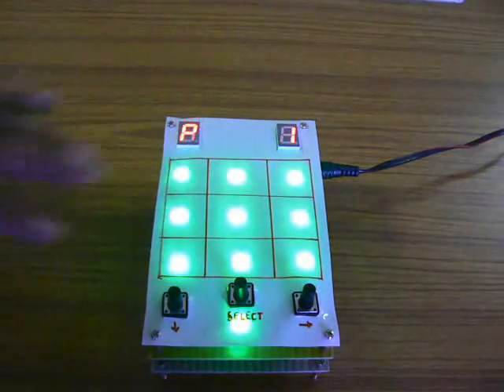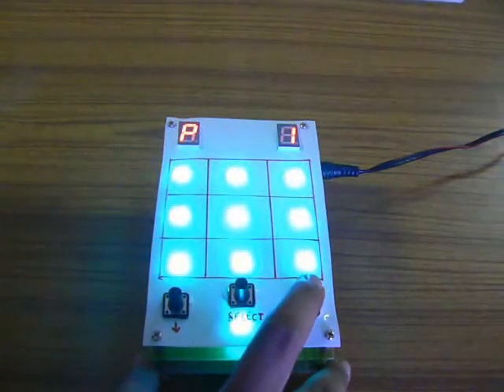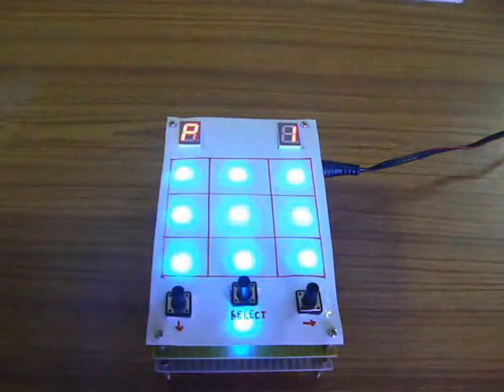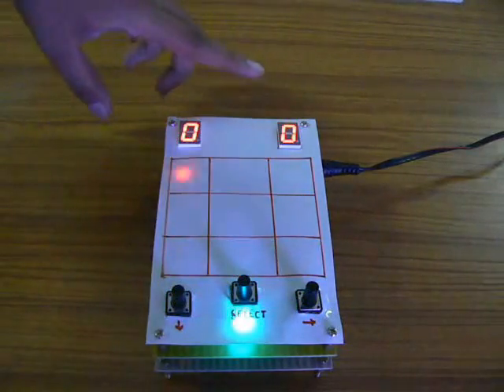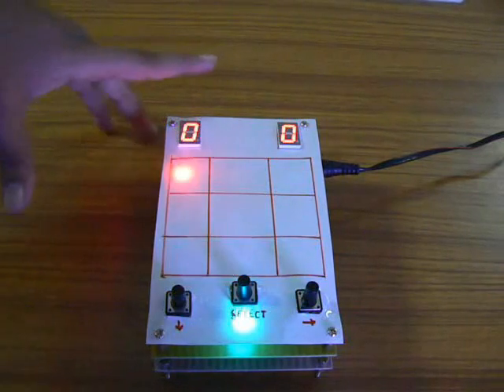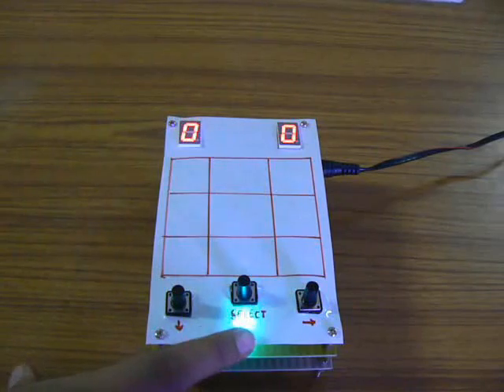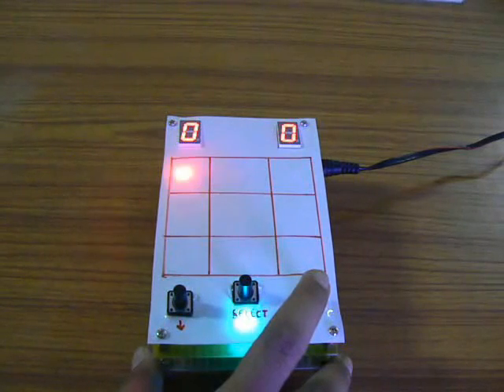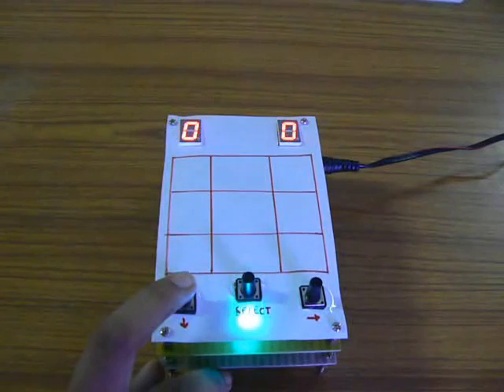Electronic Tic-Tac-Toe with RGB LEDs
RGB LED game to play Tic-Tac-Toe for two players. Uses 2 AVR Microcontrollers: Mega16 and Mega8. RGB LEDs allow each user to choose his/her color to represent Cross/Nut.